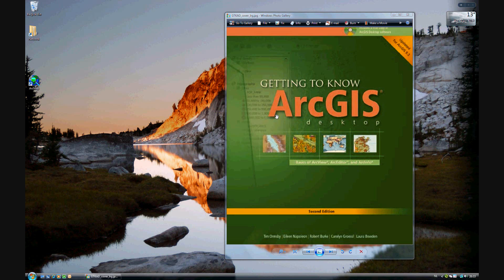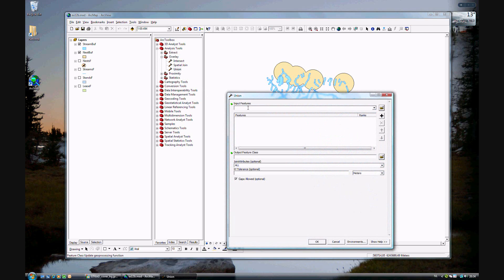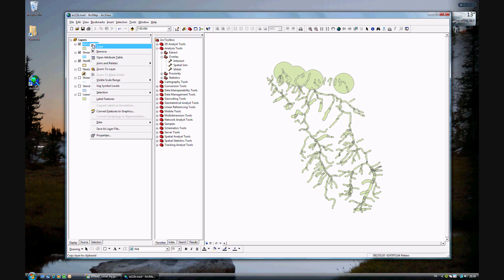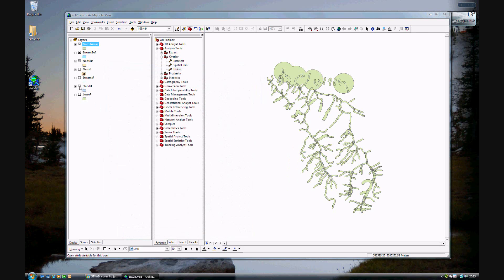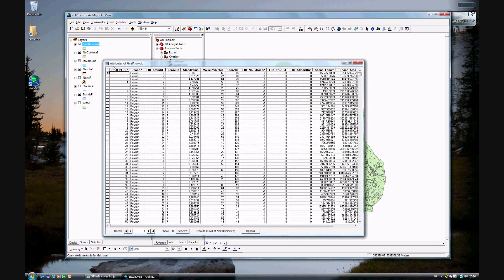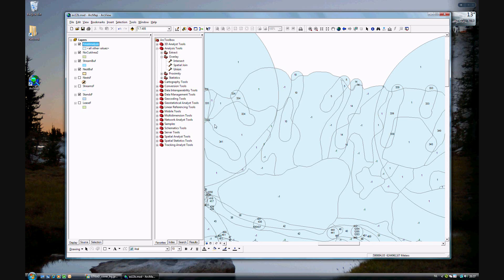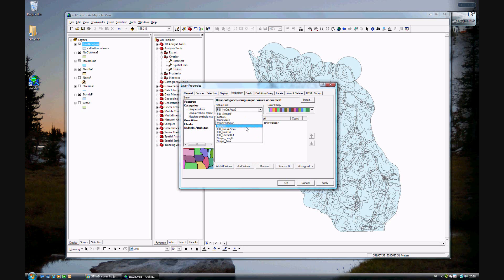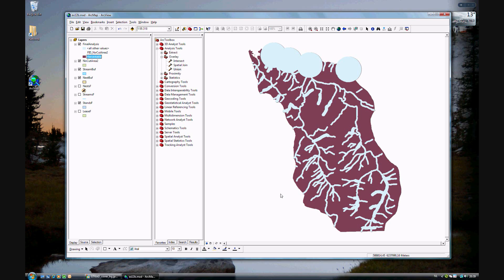Getting to Know ArcGIS excercise 12b - Overlaying data